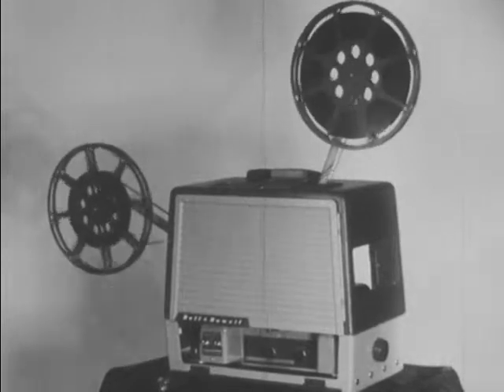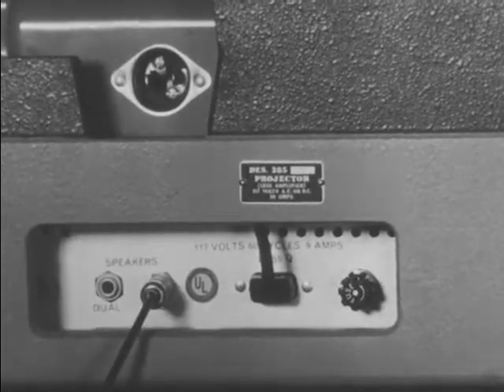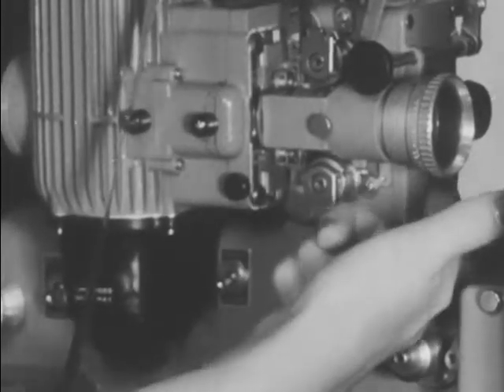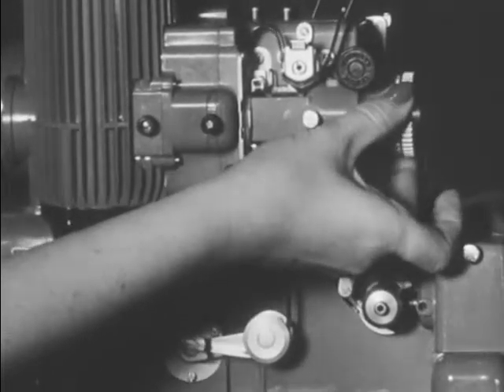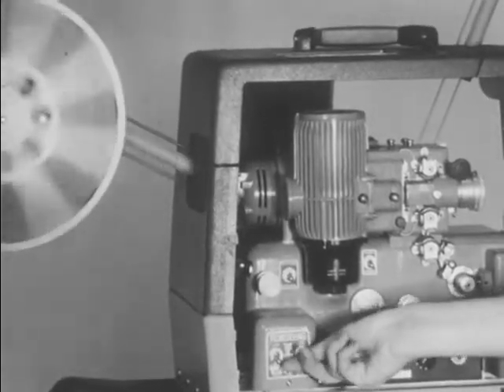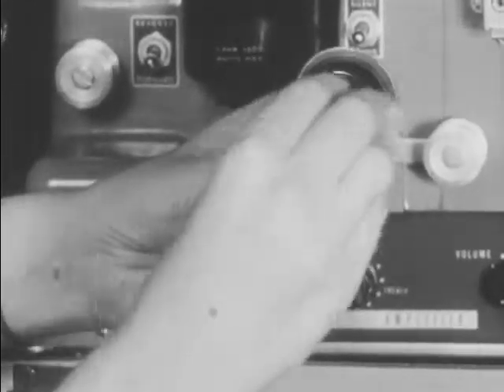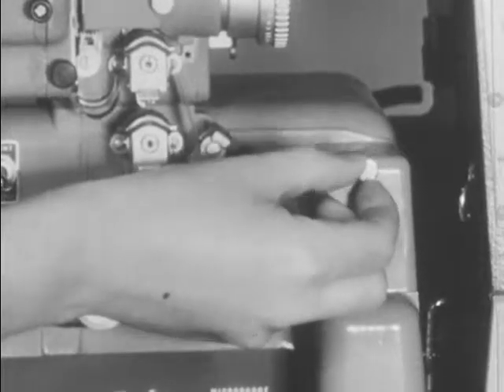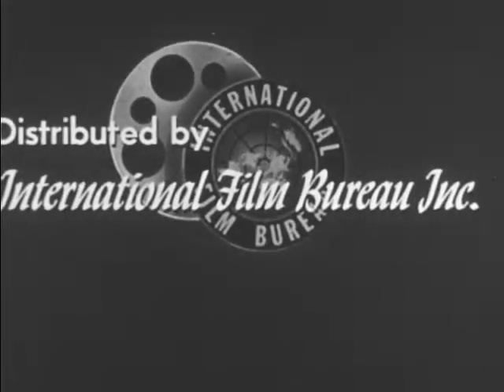Operation of the Bell and Howell sound projector (1957)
Describes how to set up the projector and speaker, and how to thread and operate the Bell and Howell sound projector. Discusses the importance of regularly cleaning the film path, lubricating the moving parts, and changing the fuse and lamps.